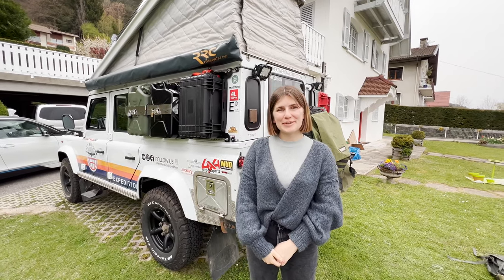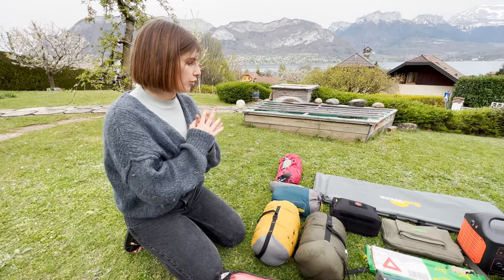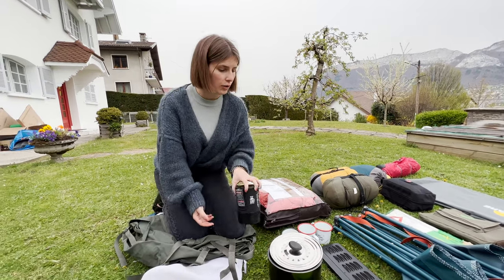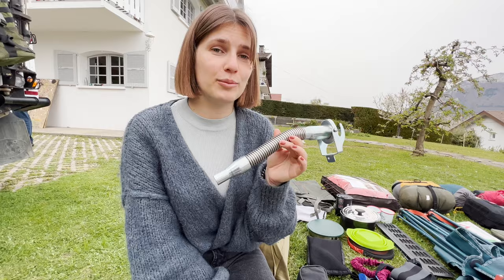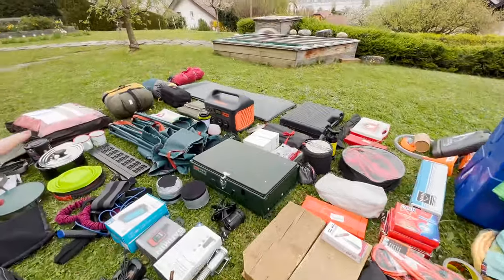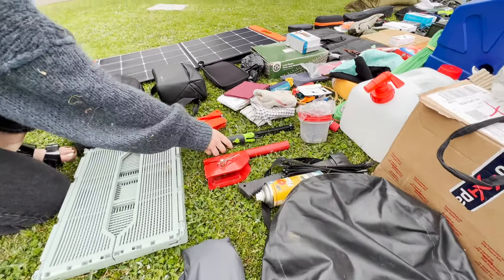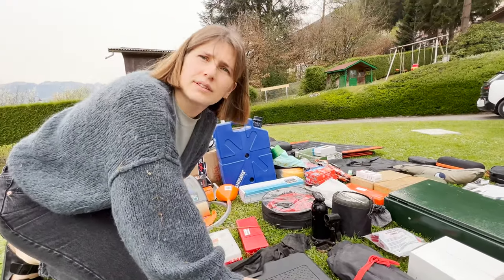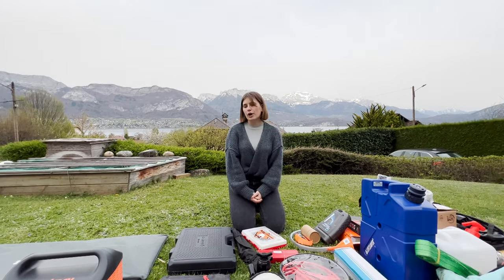Packing for a World Tour in a Defender (EP 5 - World Tour Expedition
Packing for a World Tour. As we prepare to leave in just a few days we pulled out all our equipment and played it out on the floor. We will go through each item, except our clothing.

Join us as we travel the world on an expedition throughout the 7 continents, meeting new people, exploring cultures, traditions and making friends along the way.
We are traveling in our Land Rover Defender 110 which is our full time home for the next 3 years as we explore this beautiful planet.
Going from one meridian to another. 🔄